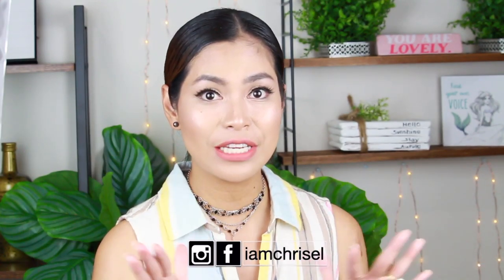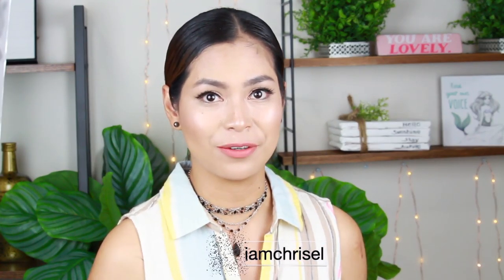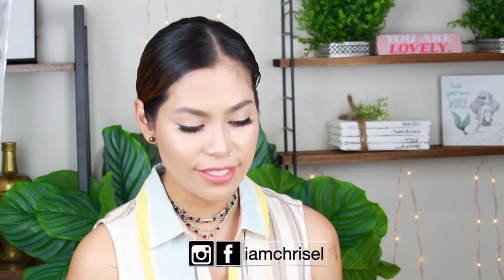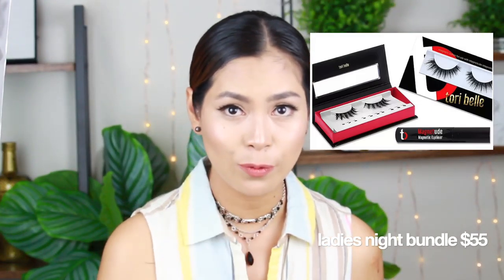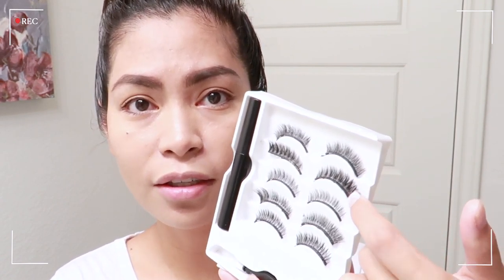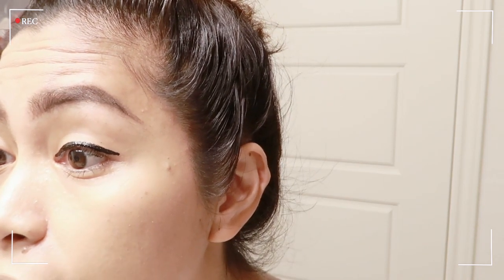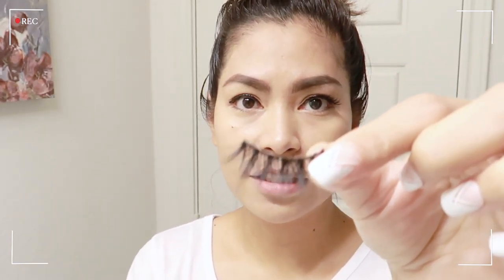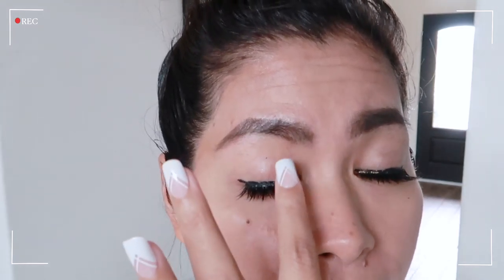AFFORDABLE vs HIGH END Magnetic Lashes | Tori belle lashes vs a Highest Rated brand from Amazon | CA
hello people today's in this video I did 8 hours test for this two brands of magnetic lashes, is spending more money for expensive brand worth it??? or maybe let's just settle to affordable one?!…Let's find out!
Don't  forget to give this video thumbs up 👍🏻

🧚🏻 If you are new to this channel I wanna say hi 👋🏻, welcome to my channel I am Chrisel Aranda living in Texas, I am nurse by profession, Fashion lover, shopaholic and very passionate about filming videos and posting to different social media😊😊😊
🧚🏻Tune in to my videos about life, fab and glam videos, get ready with me's, thrift store shopping, online shopping and reviews, staying in shape and videos with my family!